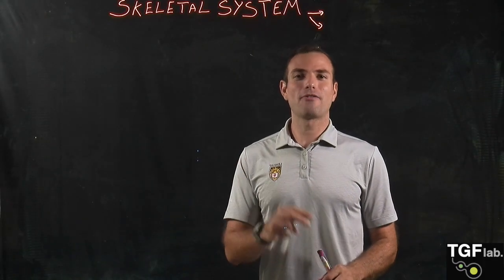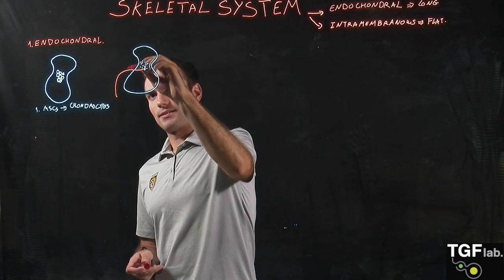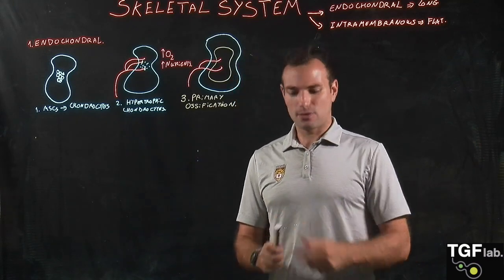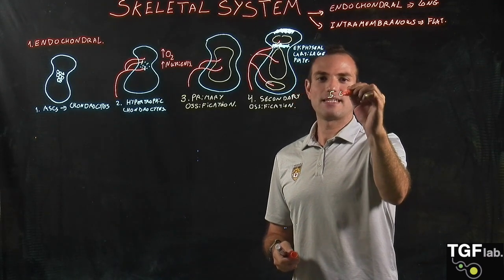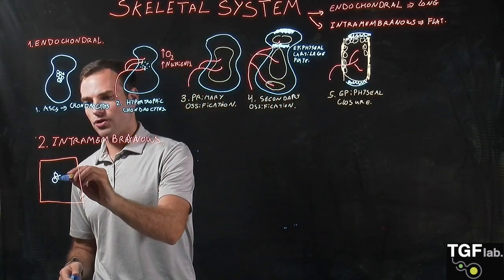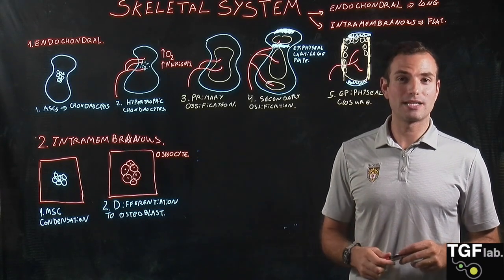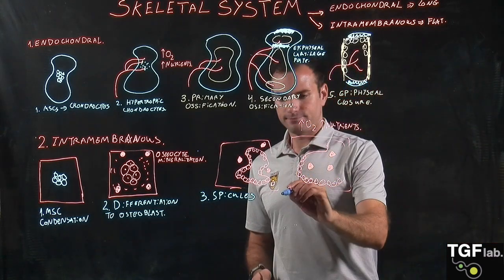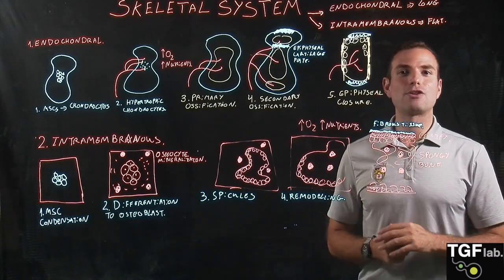Bone Development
Endochondral and intramembranous ossification